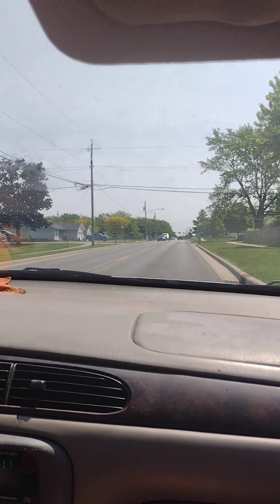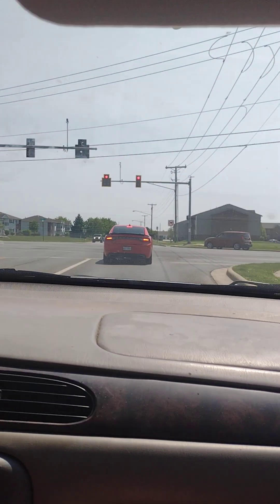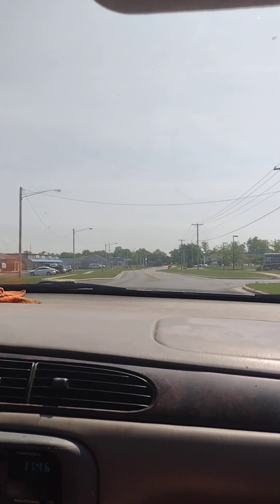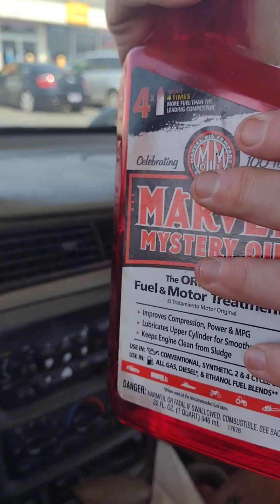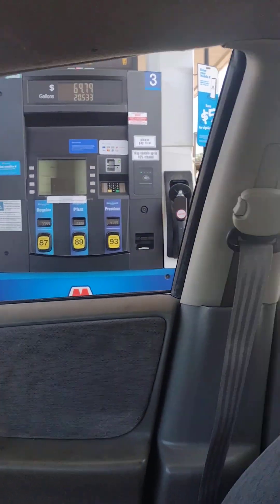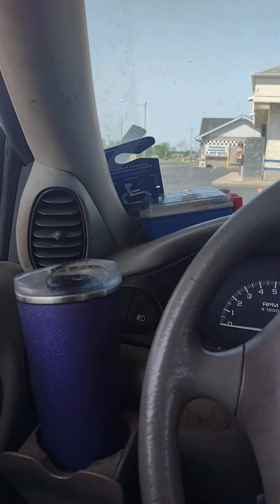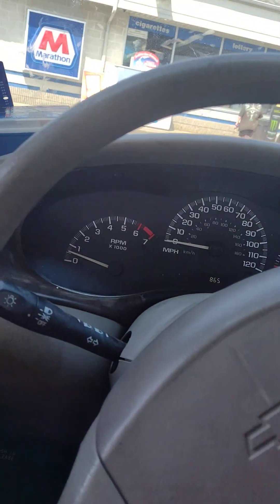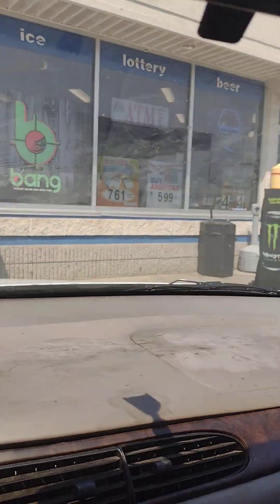my 1st test drive ever in my 1997 Chevy Malibu 3.1L V6 that I fixed 5/21/2023